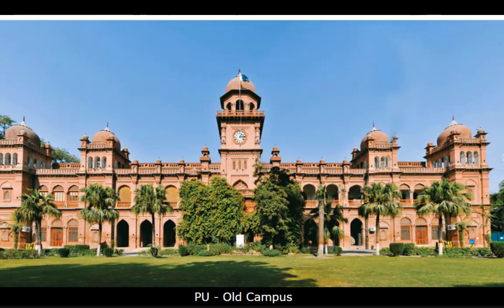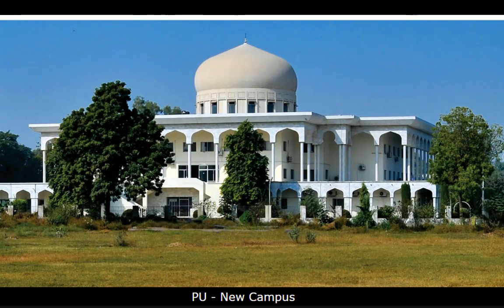ADA ADS ADC MA M.Sc Part.1,2 Supply 2023 Exams Roll Number Slips Punjab University | Dolwnload Slips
To Buy Spoken English Course: 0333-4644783
How to earn money online a blog in Urdu